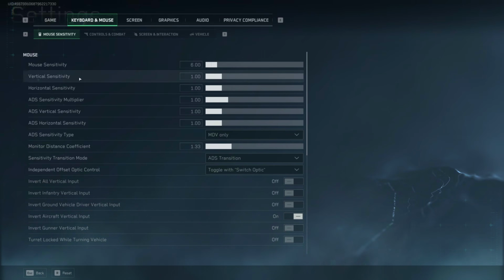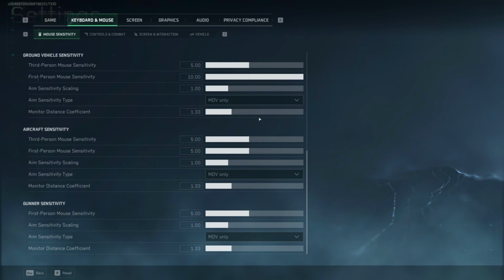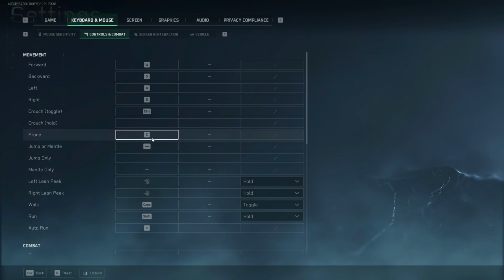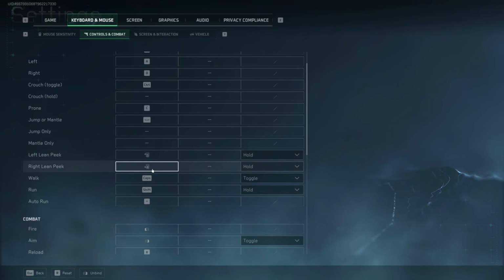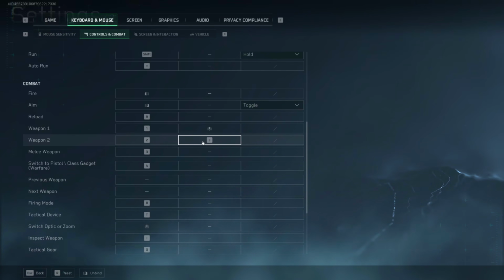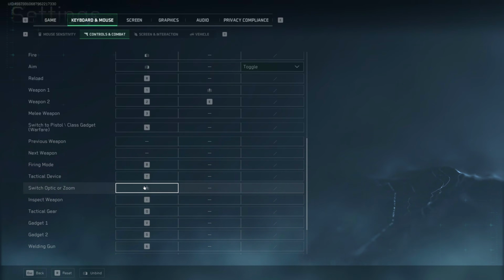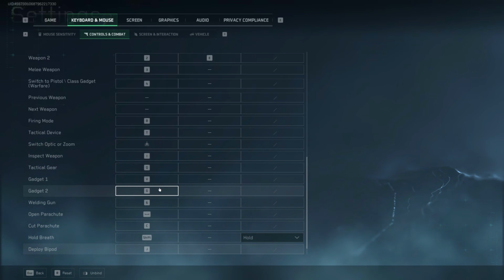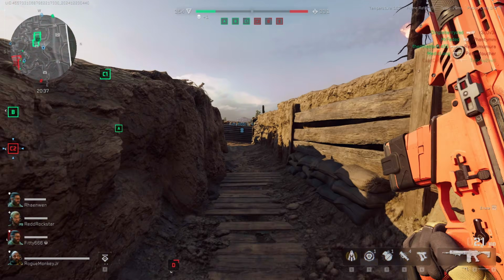Ultimate Mouse Settings & Keybinds for Delta Force!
A few commenters have asked me questions about my mouse settings and keybinds in Delta Force, so I thought I would make a video on them! Are they objectively THE BEST? No, obviously not, but the reasoning behind how I have my keybinds set up might help you hone in on what works best for you in Delta Force and maybe even other FPS titles :)

       • In-game Creator Code: roguemonkeyjr

00:00 Intro
00:41 Mouse settings
02:10 Controls & Combat
08:30 Screen & Interaction
08:45 Vehicle
09:08 Outro